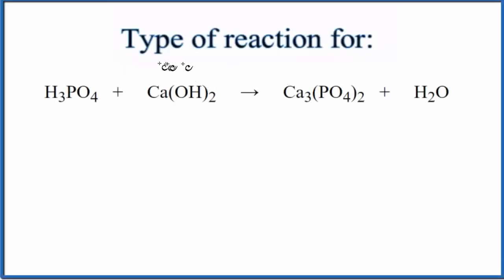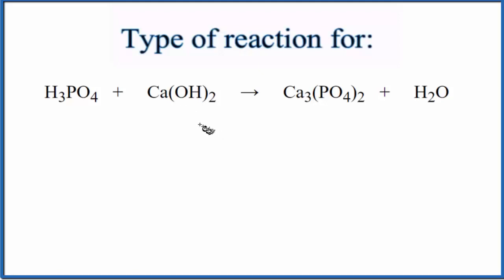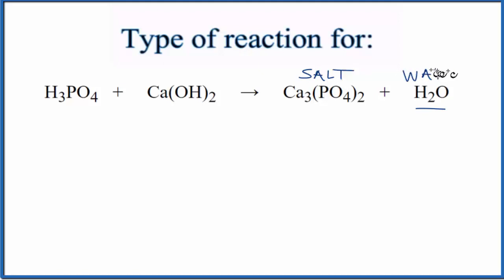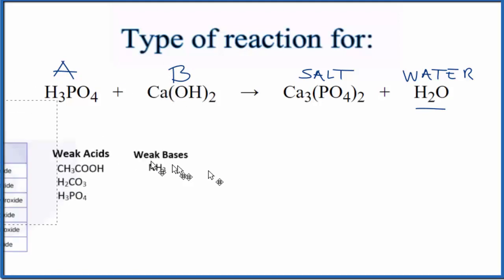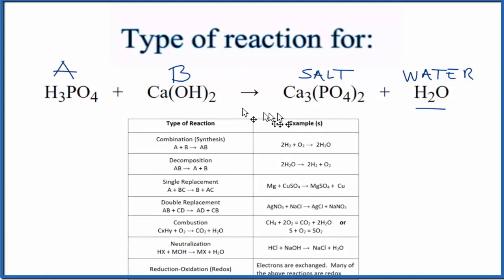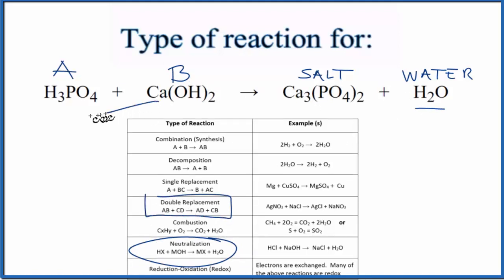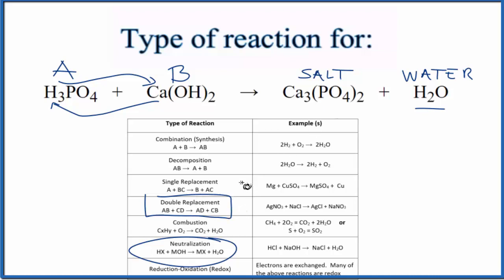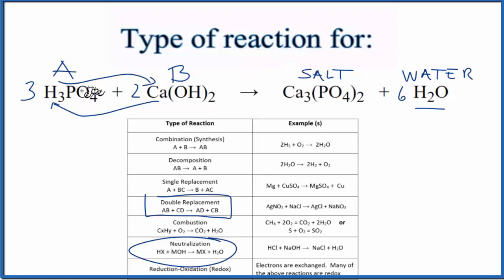Type of Reaction for H3PO4 + Ca(OH)2 = Ca3(PO4)2 + H2O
In this video we determine the type of chemical reaction for the equation H3PO4 + Ca(OH)2 = Ca3(PO4)2 + H2O (Phosphoric acid + Calcium hydroxide).

Synthesis (Combination): A + B → AB
Decomposition: AB → A + B
Single Replacement : A + BC → B + AC
Double Replacement: AB + CD → AD + BC
Combustion: CxHy + O2 → CO2 + H2O
Neutralization: HX + MOH → MX + H2O